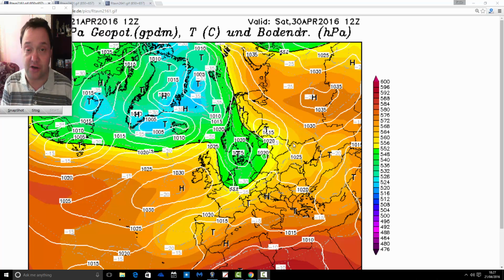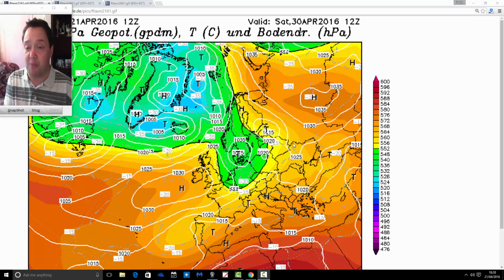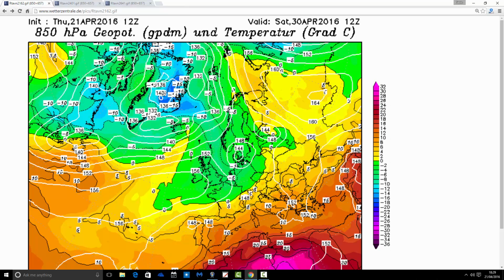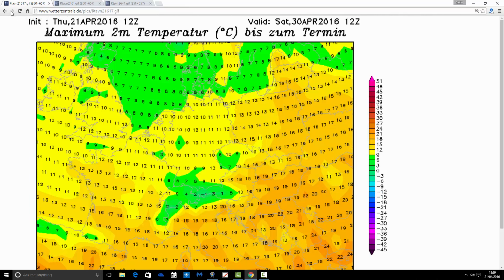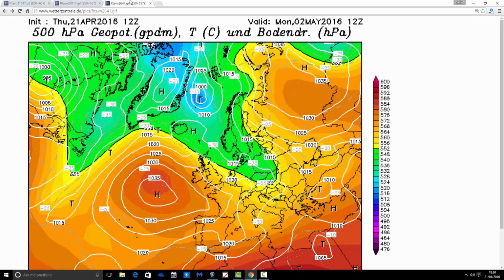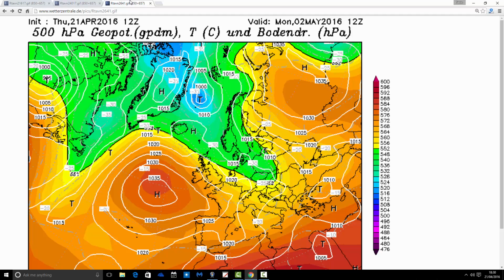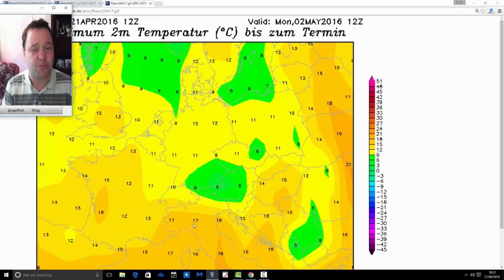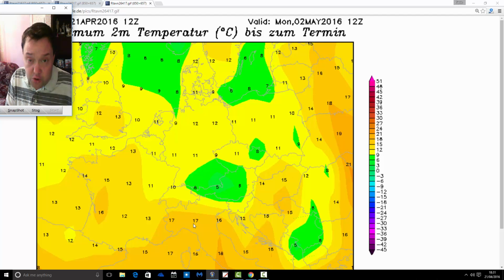Third May Day Bank Holiday Update (21/04/16)